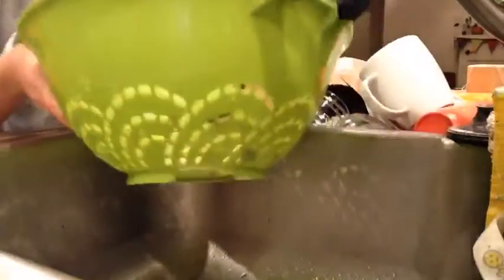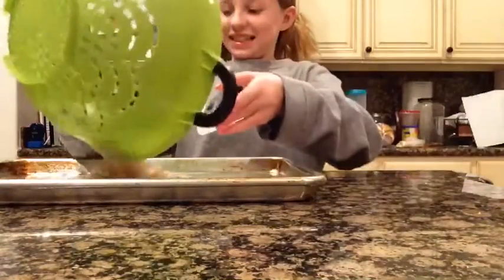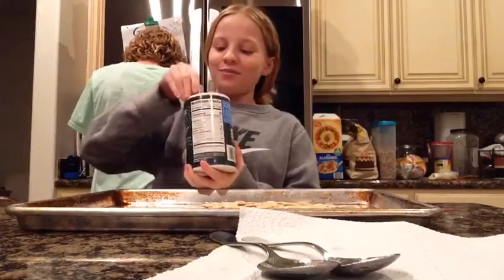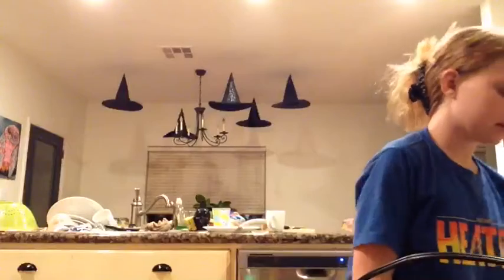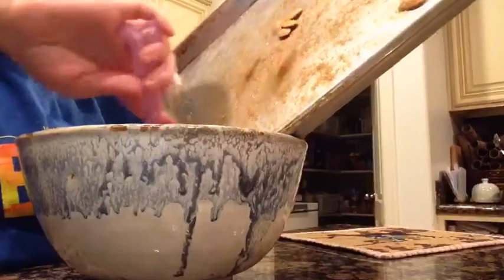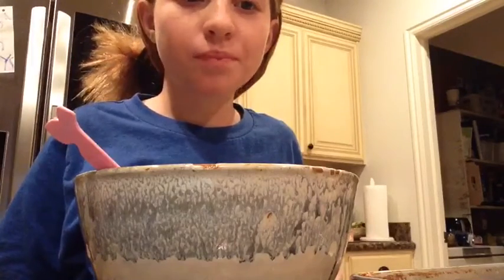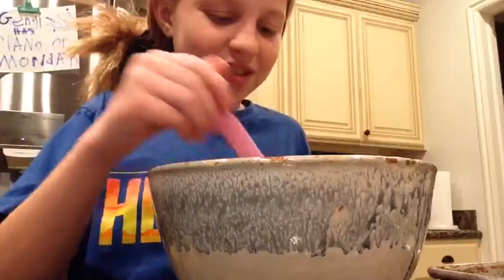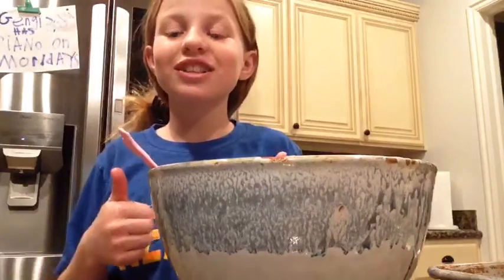Baking pumpkin seeds!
I tried baking some pumpkin seeds for the FIRST TIME!

KINDNESS ONLY 🎃❤️🫶🏻